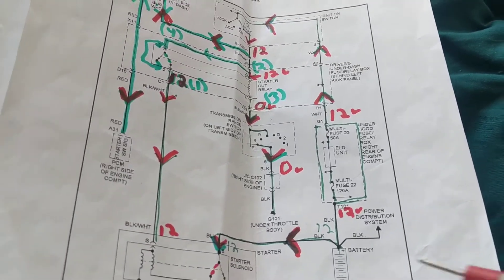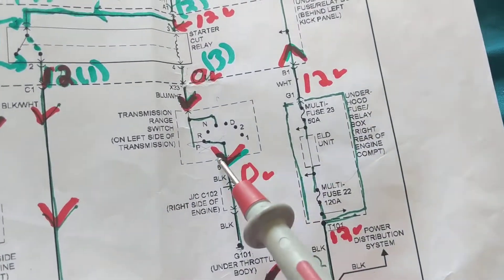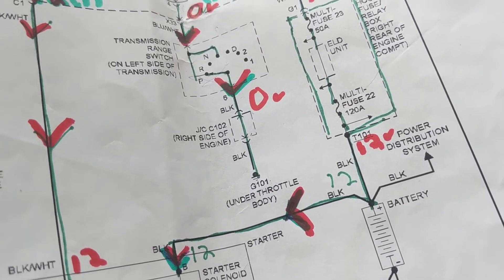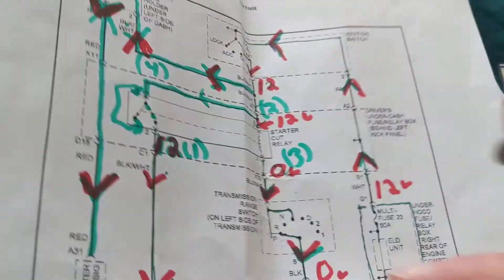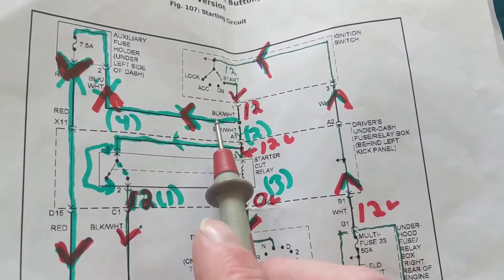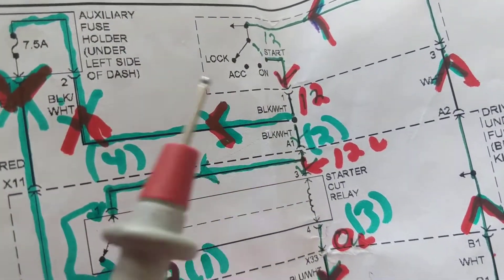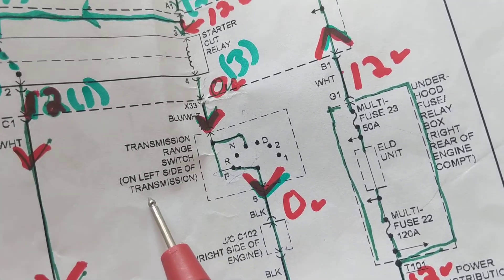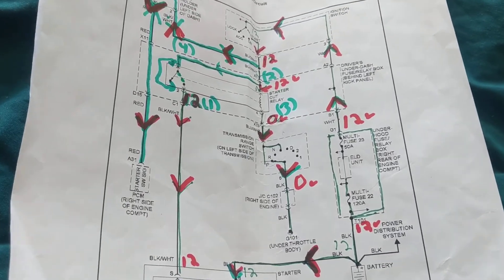NO CRANK AND NO START FOR VEHICLE DIAGNOSED FROM WIRING DIAGRAM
no crank and no start for vehicle from wiring diagram. this explains how to troubleshoot a no crank situation from a relay. jumping the load side of the relay will activate the relay however in this circuit both the control side and the low side will be activated. reason being you have to start the ignition switch which gives 12 volts to both circuits in the relay.